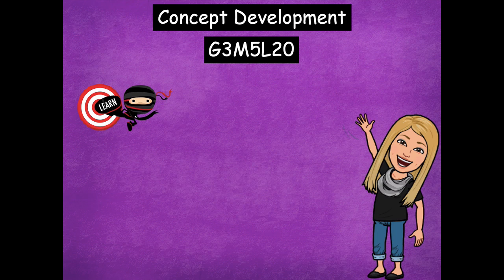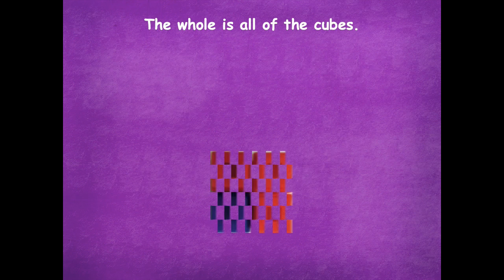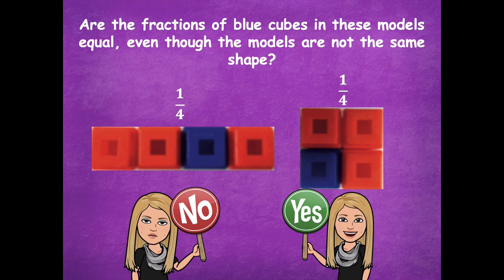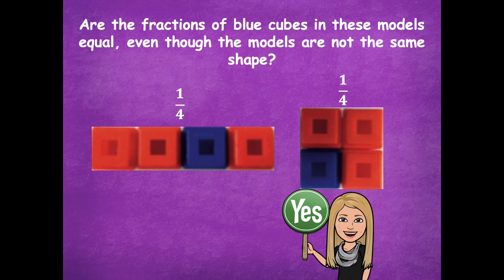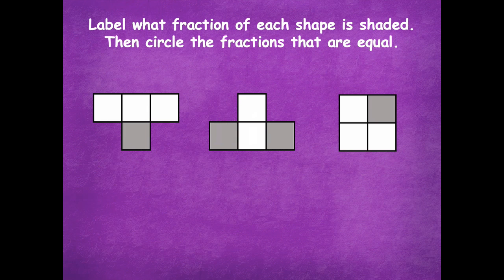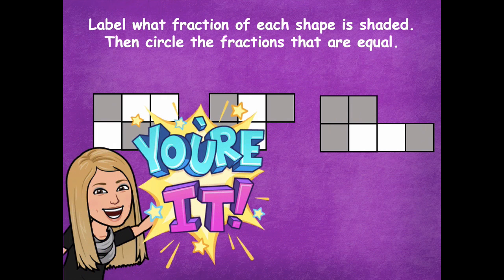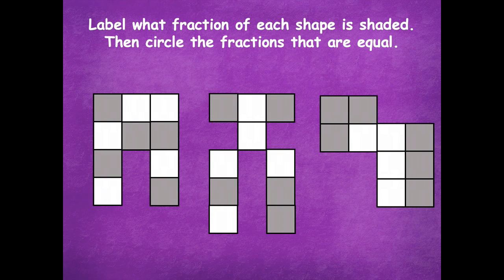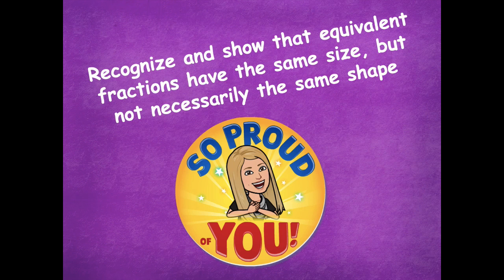Grade 3 Module 5 Lesson 20 Concept Development